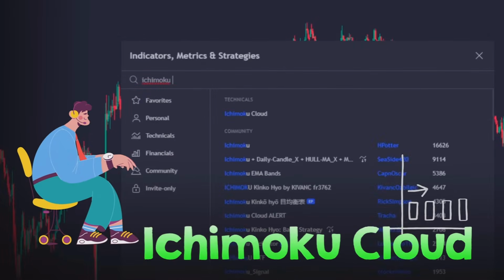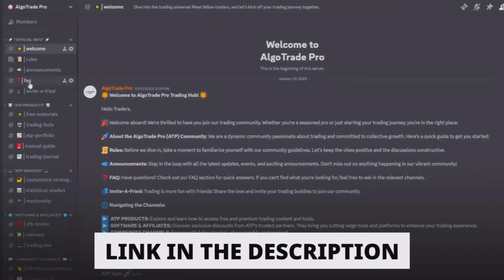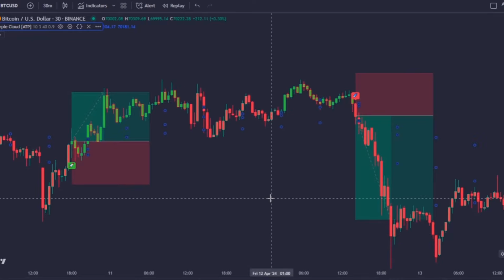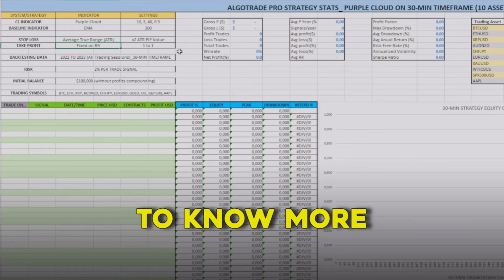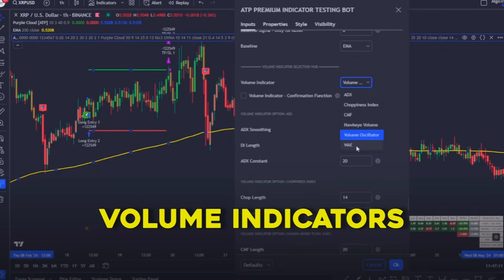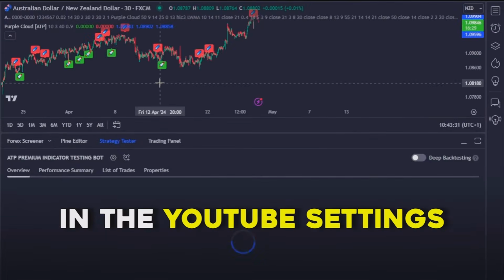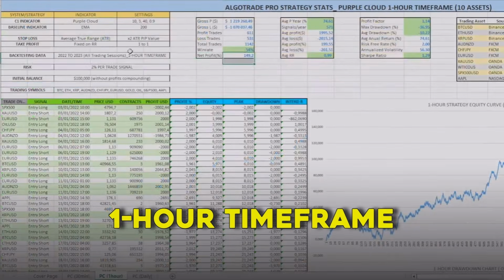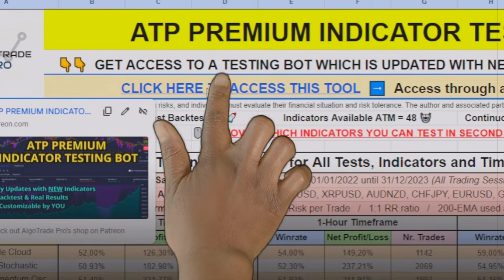You MUST TRY This Free Buy Sell Trading Indicator! ( X10 Better Than Ichimoku Cloud )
📊Looking for a free buy sell trading indicator for crypto, forex, and stocks? Watch as we test the Purple Cloud Indicator in this video! Backtested and proven to help you make smart trading decisions.

📚 *Chapters:*
00:00 - Intro
01:04 – Purple Cloud Indicator
02:45 – Testing Conditions
04:39 – How To Backtest?
05:48 – Backtest
06:54 – In-Depth Results
08:34 - Rankings
09:09 – Final Considerations